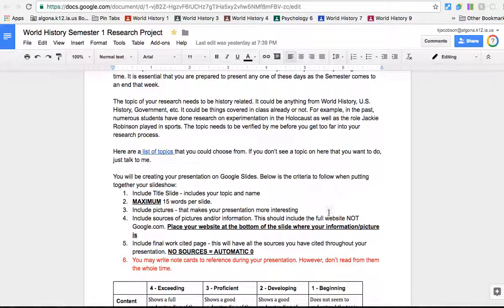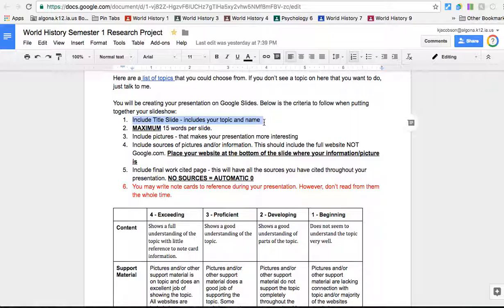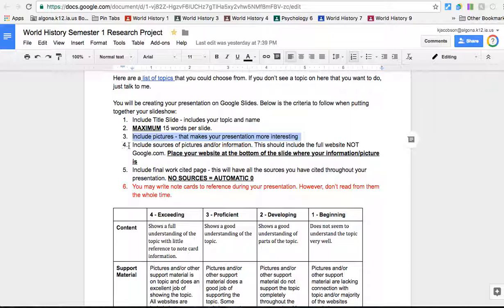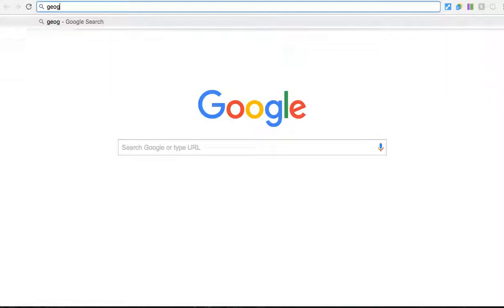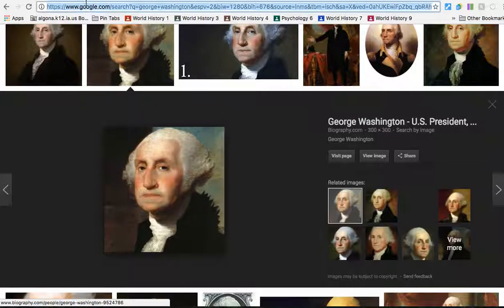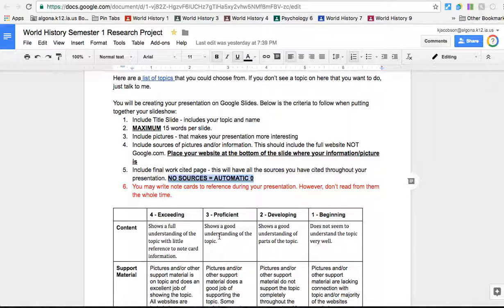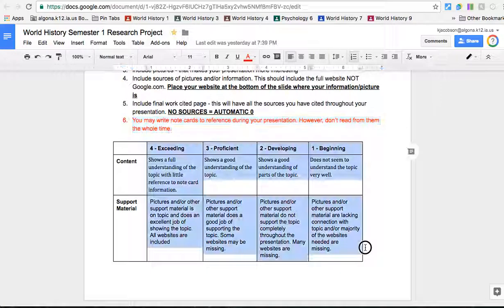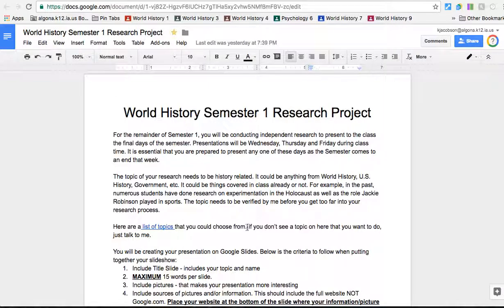World History Final Research